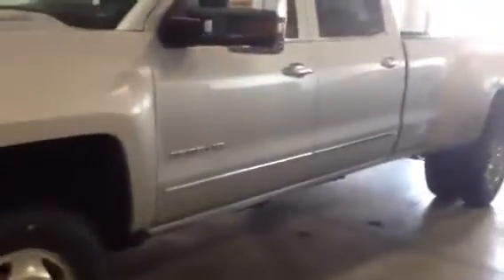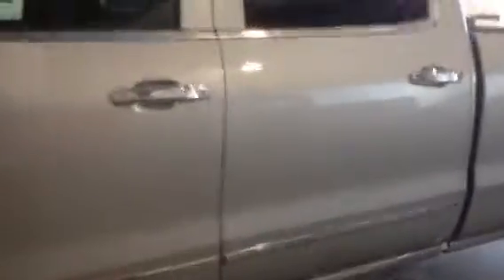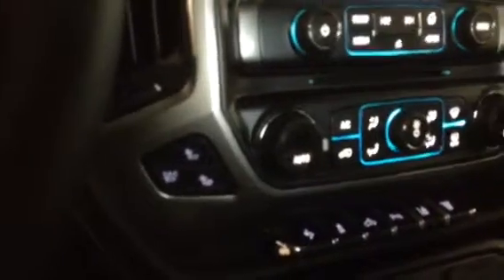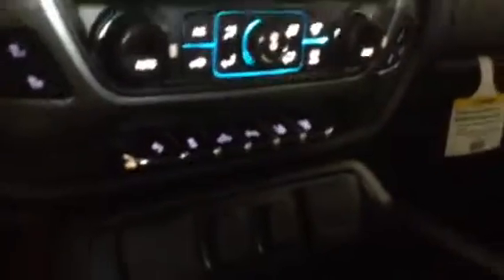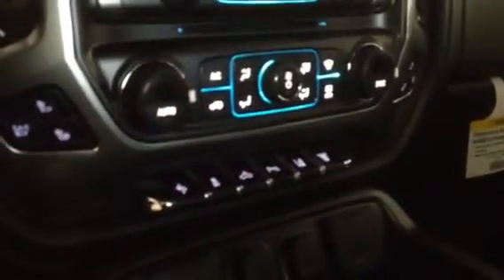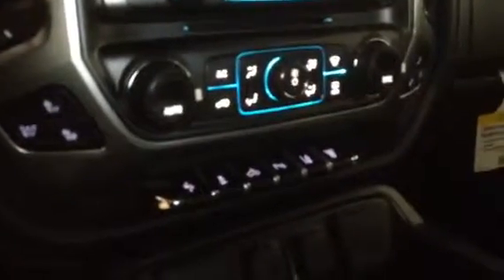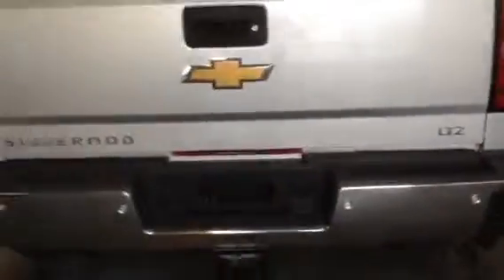2015 Chevrolet Silverado 3500HD | Davis Chevrolet | Airdrie Alberta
Looking for a truck to haul? Love a diesel?? Check out this New 2015 Chevrolet Silverado 3500HD!! Loaded with 4WD, Power locks, Power windows, Power mirrors, Keyless entry, Automatic lights, Cruise control, Bluetooth, AM/FM/XM Satellite radio, Bose sound system upgrade, Dual climate control, Dual heated/cooled seats, Box lights, Exhaust Brake, Heated steering wheel, Sunroof, Programmable garage door opener, Backup camera, Park assist, and even Remote Entry!!

Stock # 122428